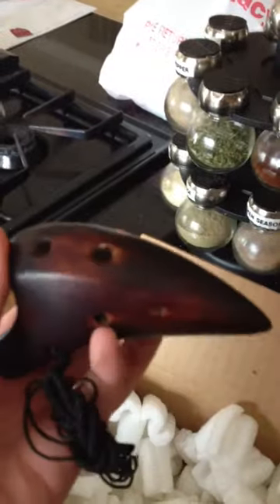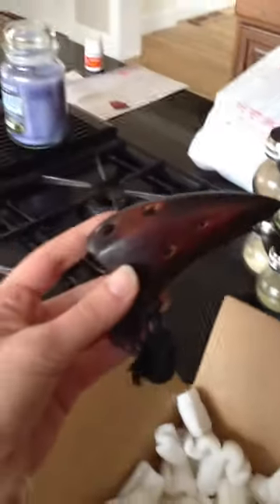Strawfire baby dragon tooth ocarina